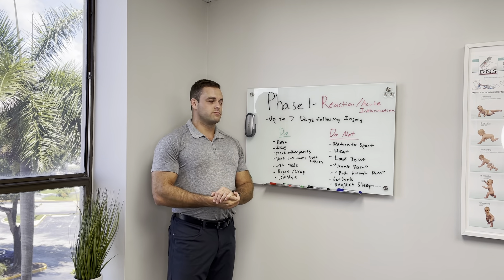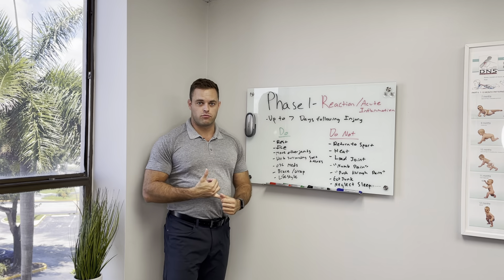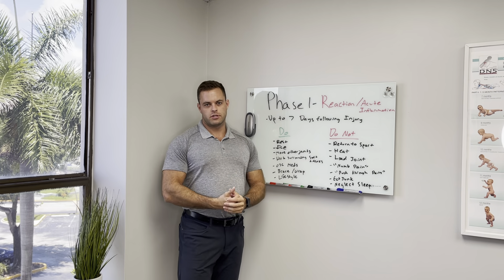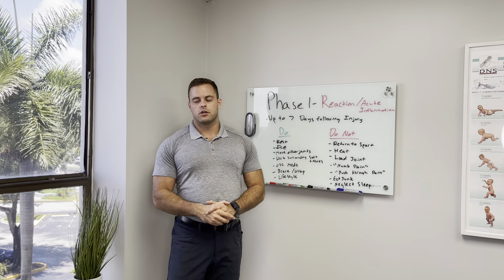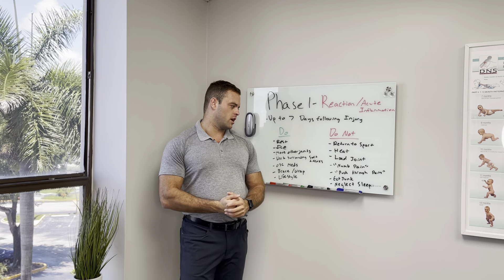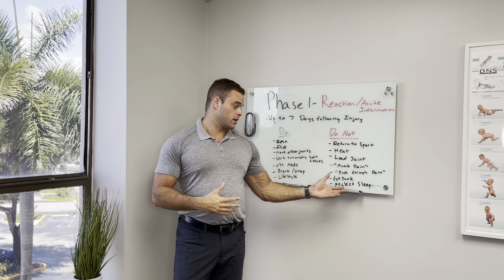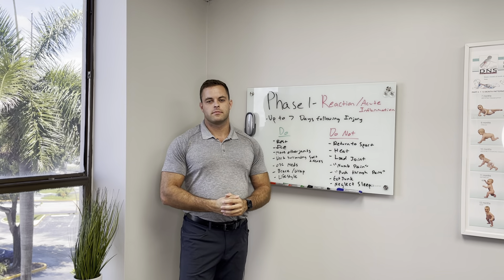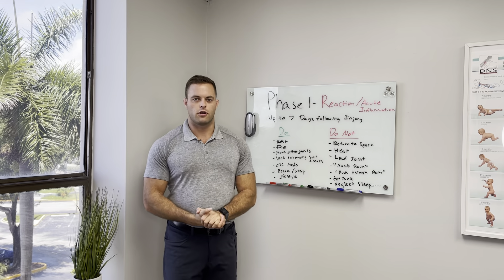Do's and Dont's after an Injury | Miami Chiropractor Dr. Adams